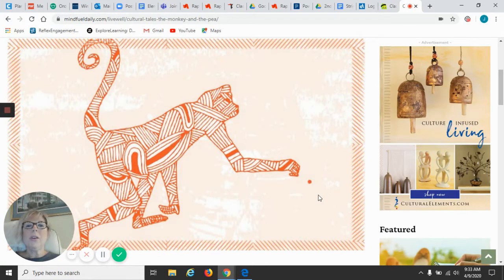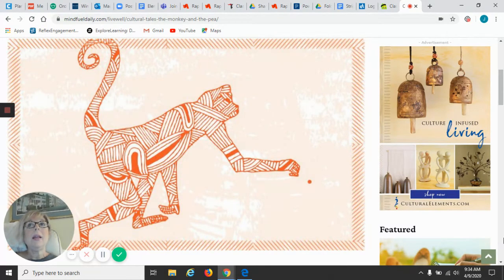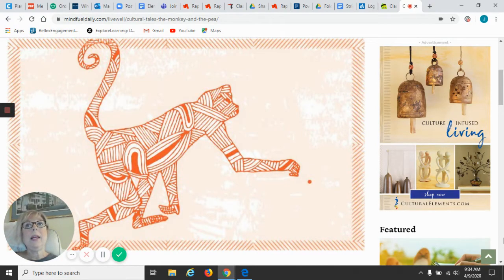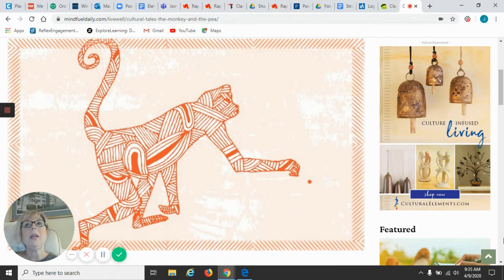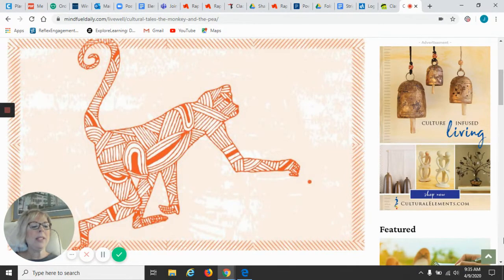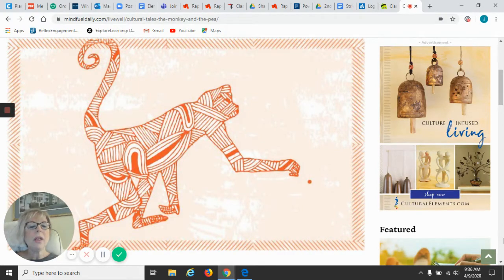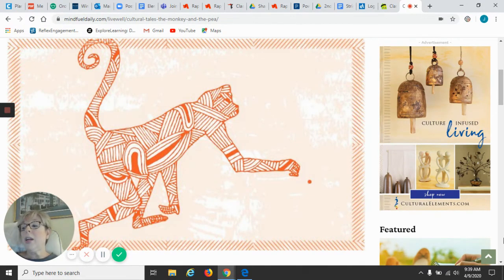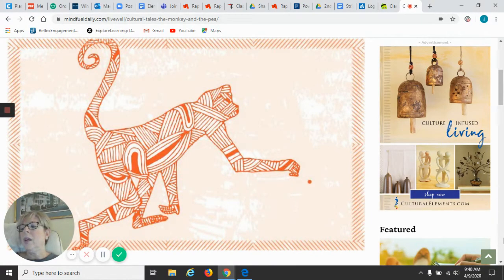RL 2 2 Lesson 4 The Monkey And The Peas